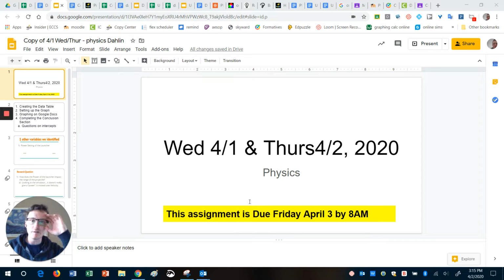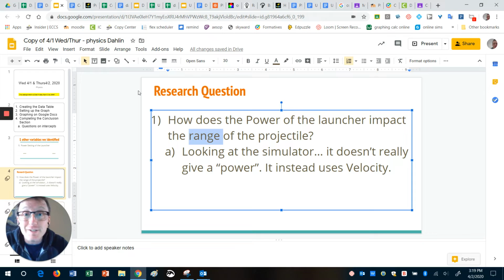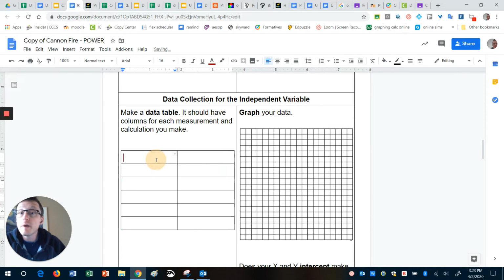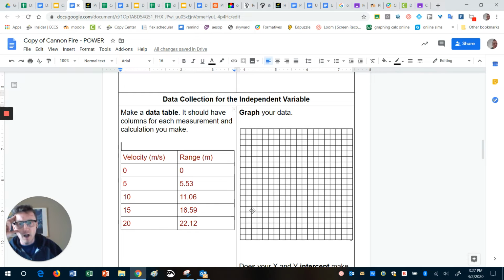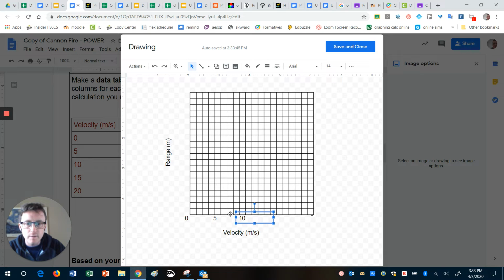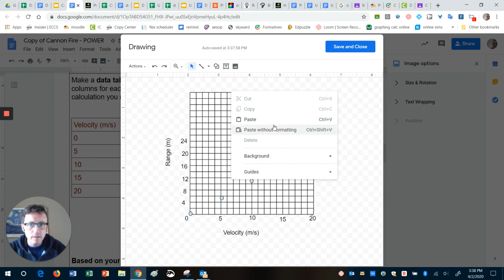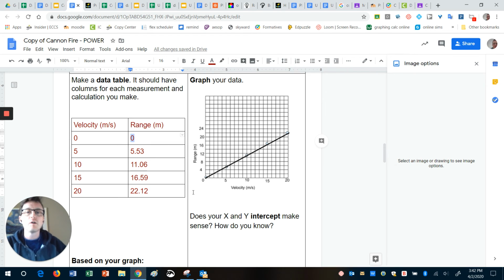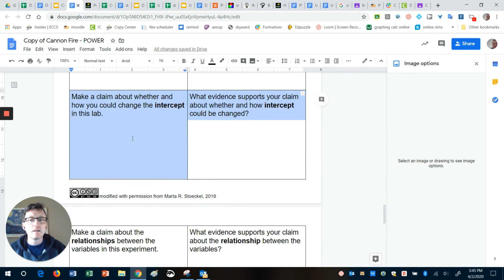Data Tables, Graphs and X/Y Intercepts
This video will help you see the following:
1) How to know what information should be in a data table 4:05 - 13:05
2) Setting up a graph based on the data table and experiment  13:15 - 20:03
3) Plotting data points on a GoogleDoc  19:45 - 24:36
4) Discussion of the meaning of X and Y intercepts  24:48 - end